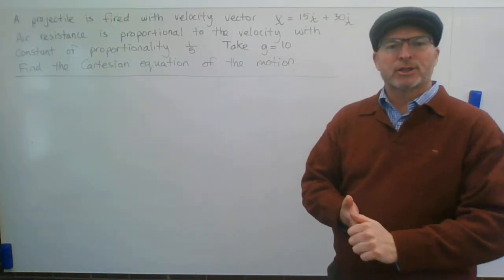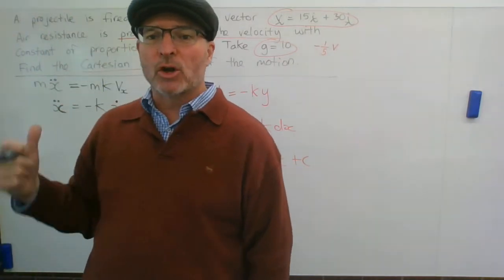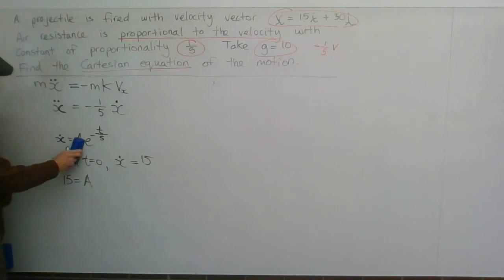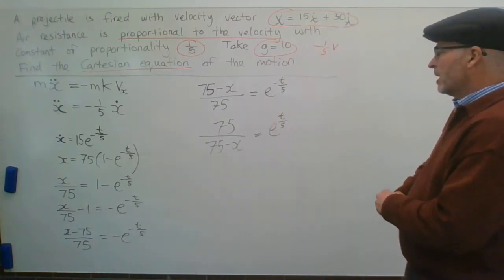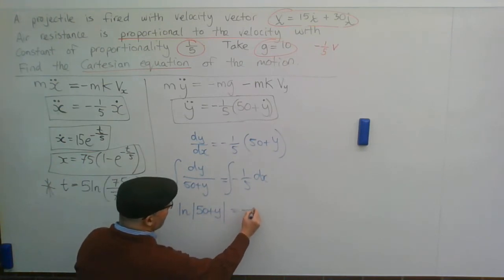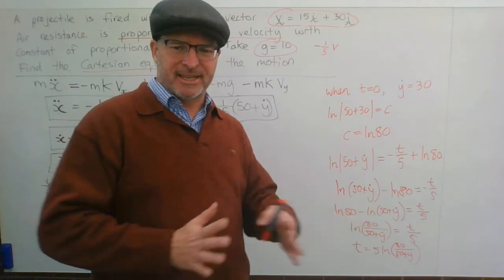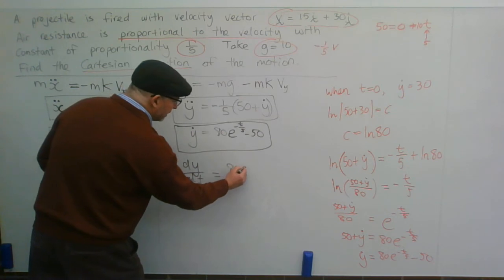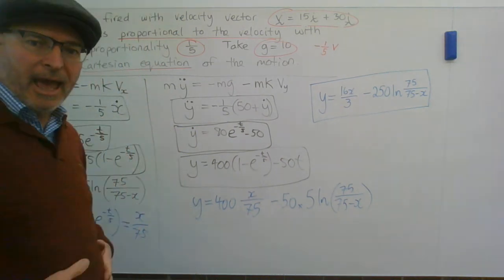Resisted Projectile Motion - Air resistance proportional to velocity